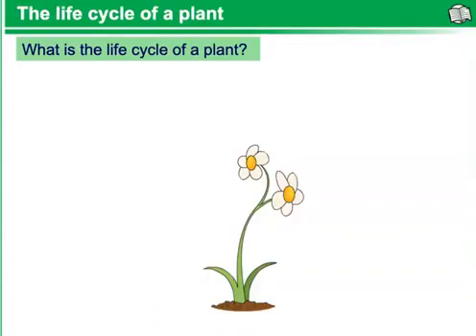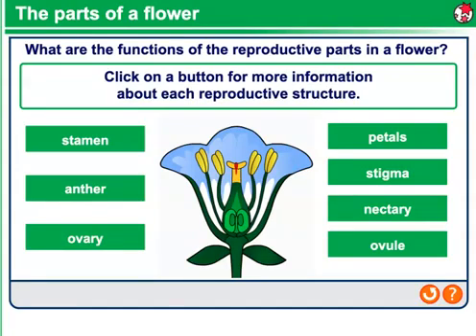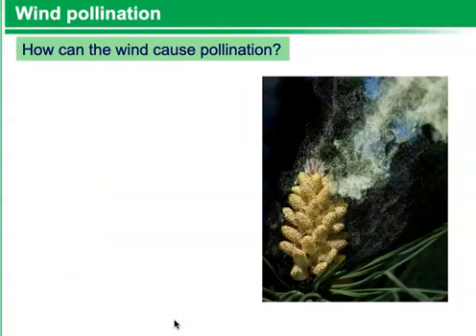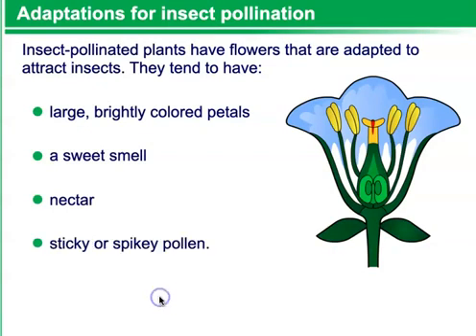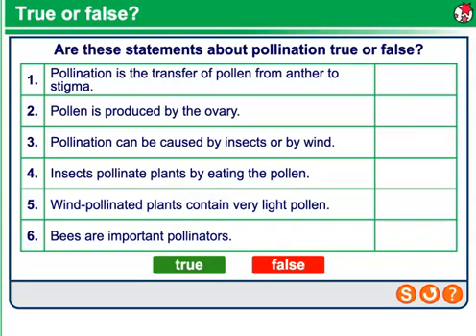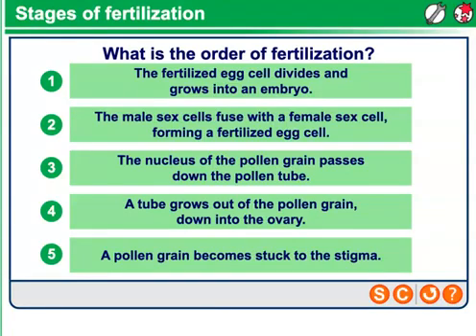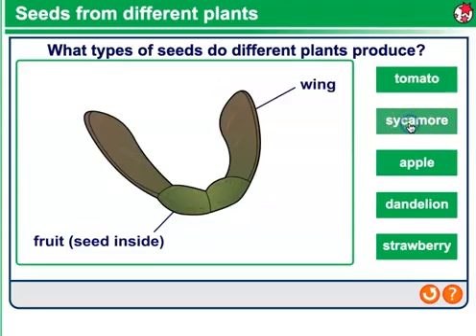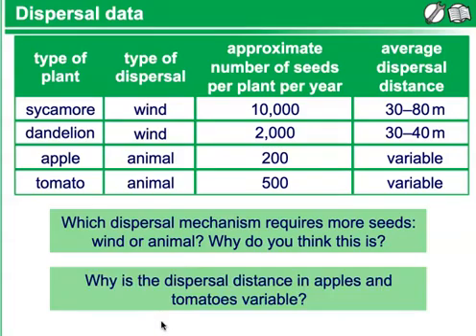Plant Reproduction Video